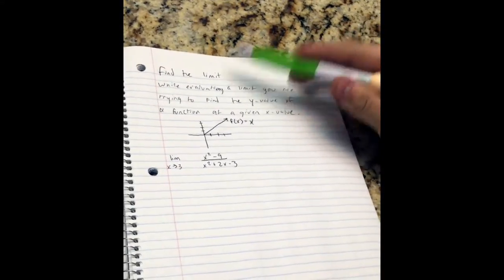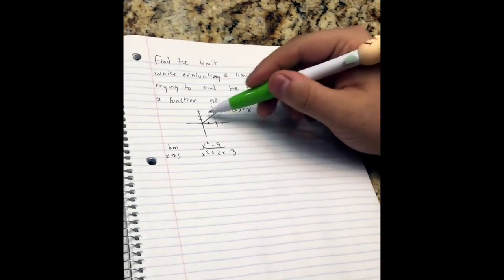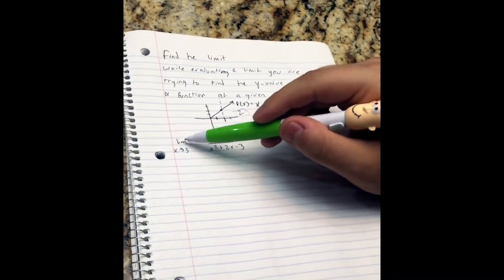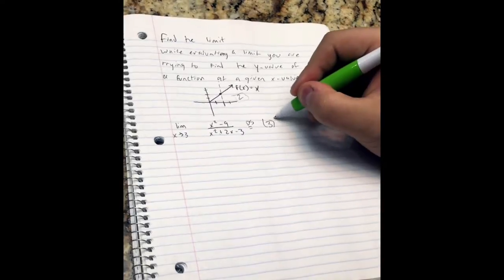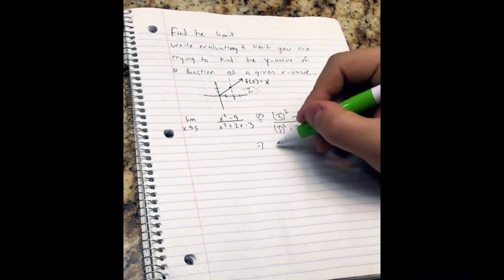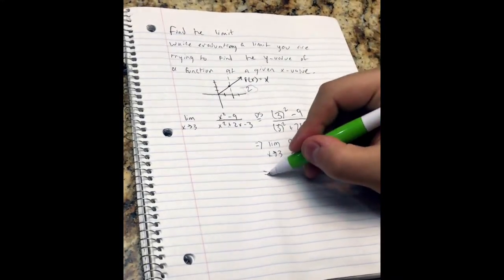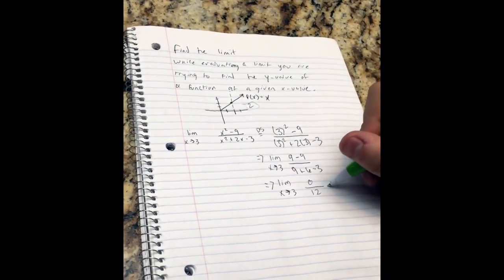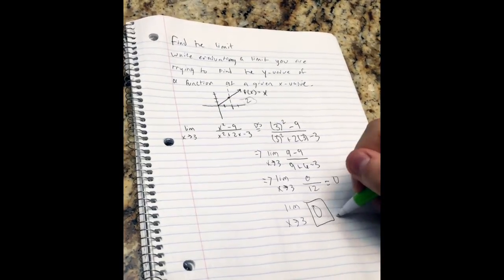Video 1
Sean Ateek
p.167 #4